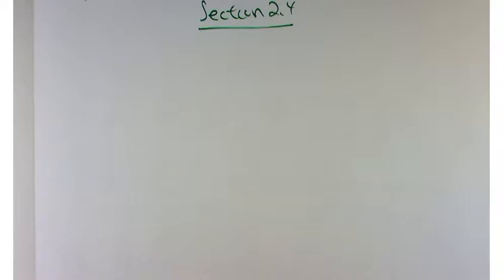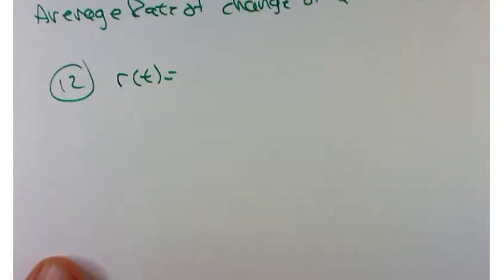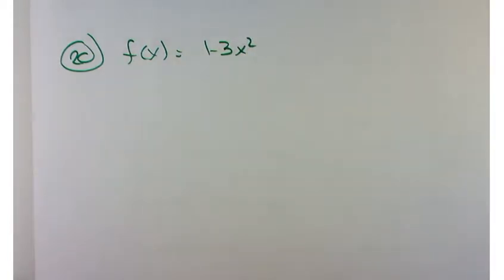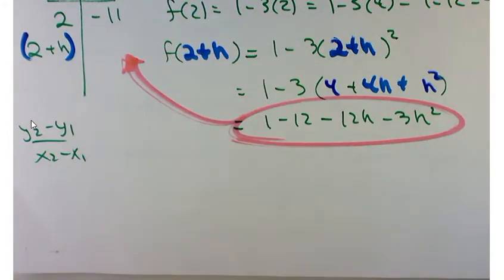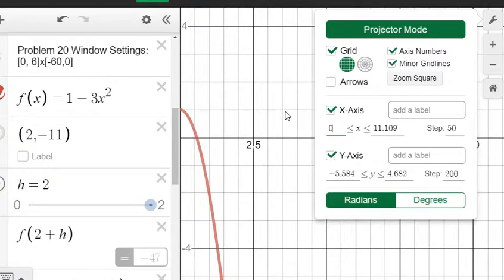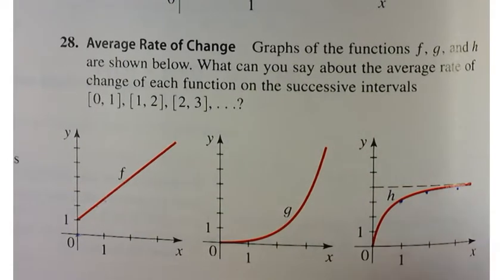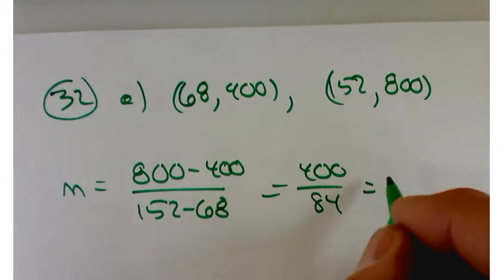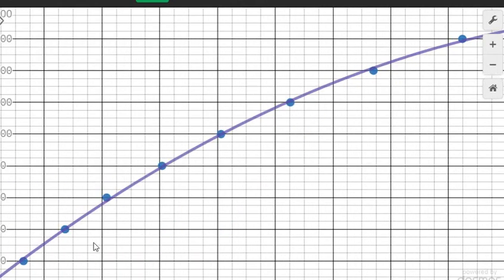Mat 1540 Section 2.4 Average rate of change of a function 2019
Average rate of change of a function

to help follow along.